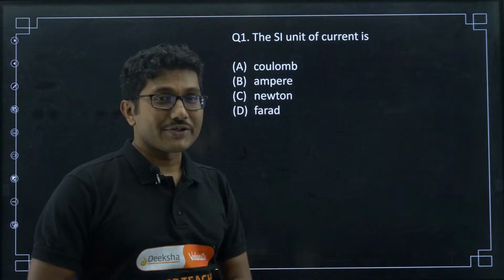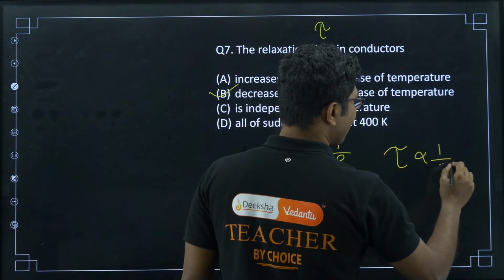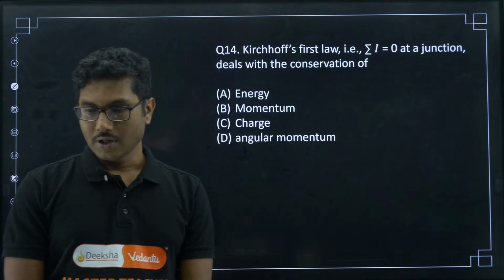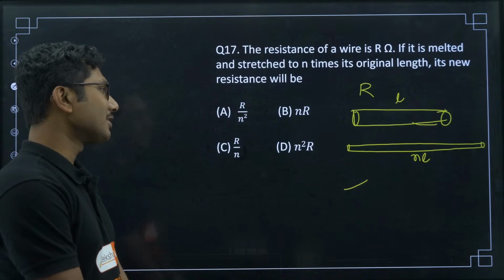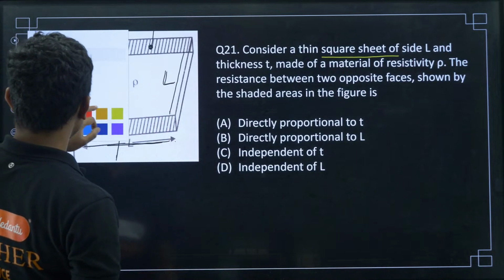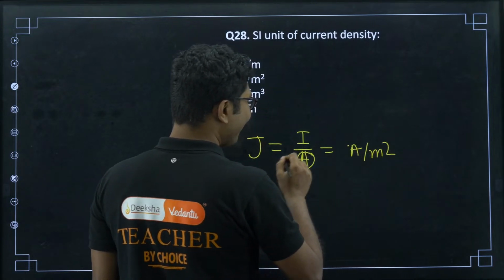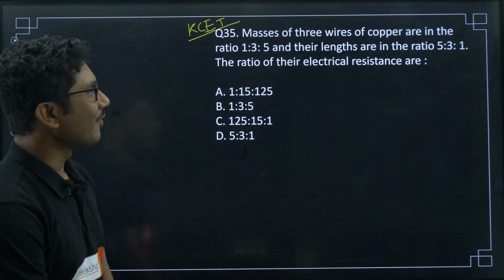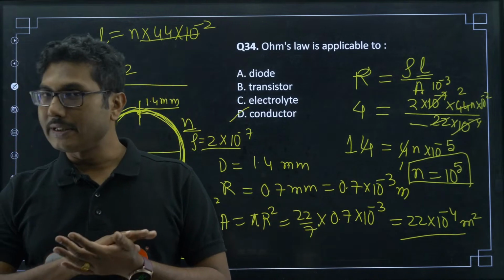Current Electricity - PU2 Most Important Questions | Class 12 Physics | PU 2 Chakravyuh Series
👋 Welcome, PU Board aspirants!

Join Soumik Sir of the PU 2 Chakravyuh Series, where we dive deep into the most important MCQs on Current Electricity for the PU 2 board exams.

In this session, you’ll get:
✅ A thorough explanation of key MCQs
✅ Questions curated from the past 15 years of PU board papers
✅ Tips and strategies to solve complex problems effectively

✨ This video is perfect for students aiming to score top marks in Physics! Don’t miss this opportunity to master one of the most scoring topics.